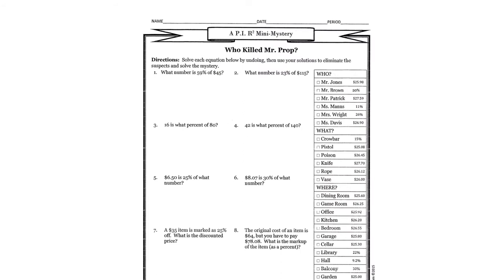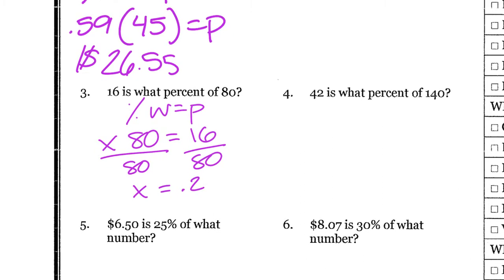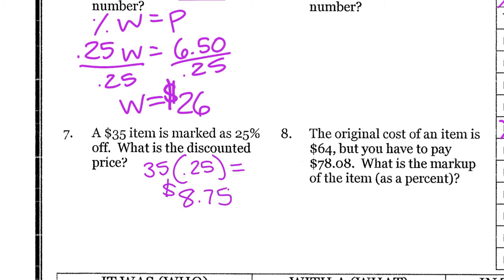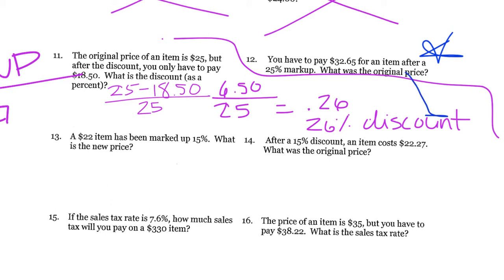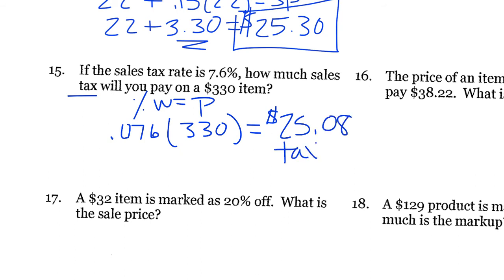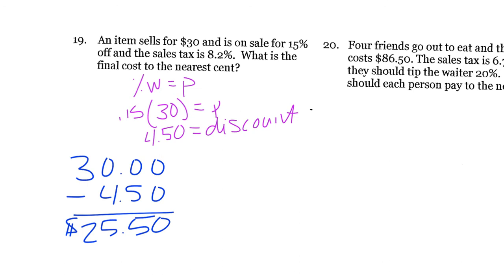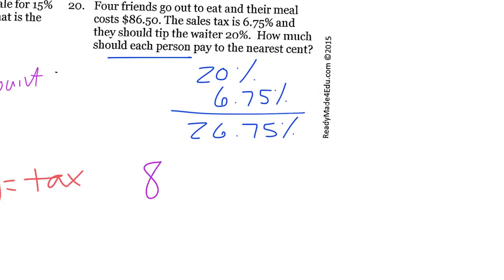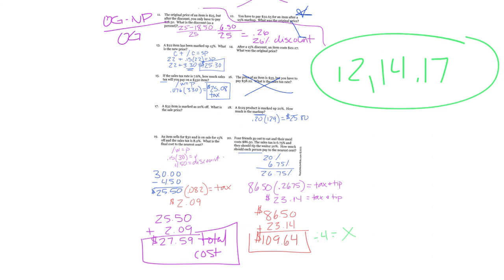unit 8B review